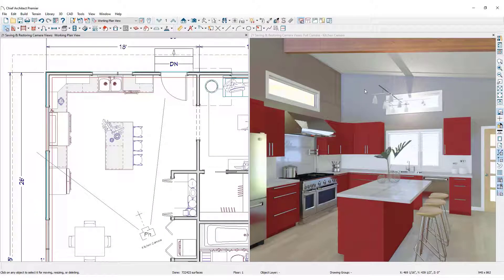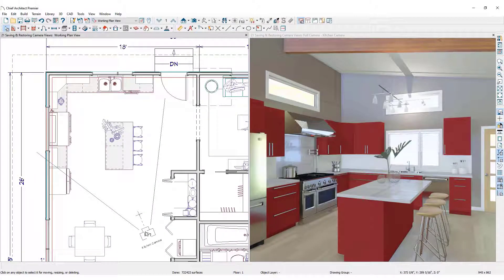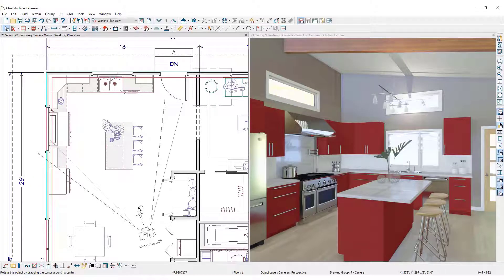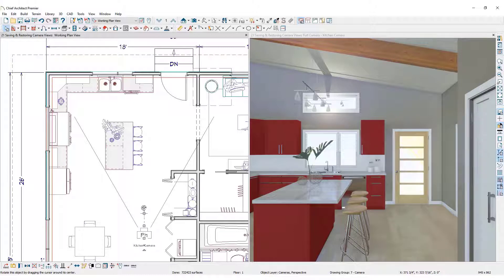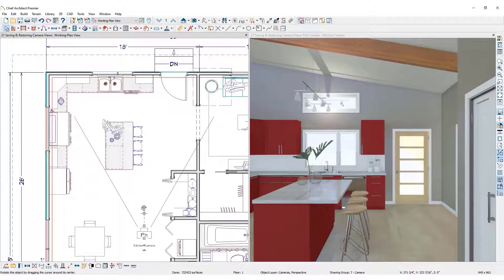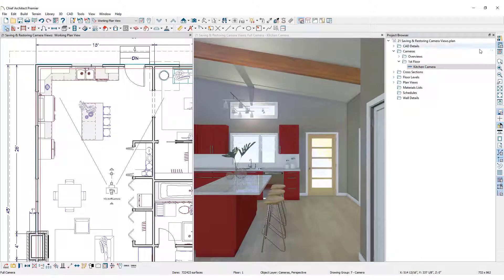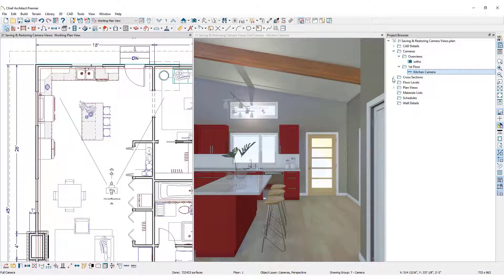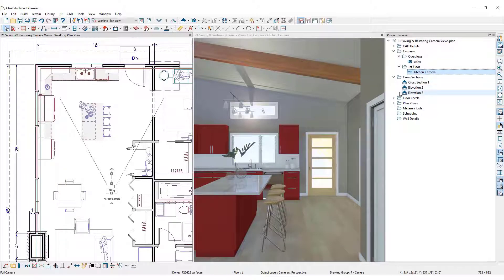Saving and Restoring Camera Views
Did you know your camera views can be saved? Let's take a look at how this can be done.